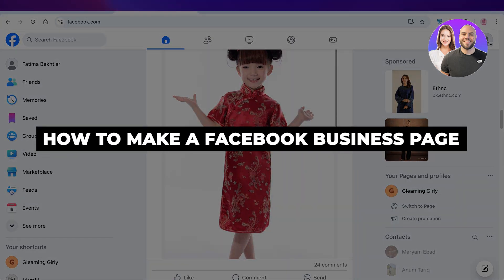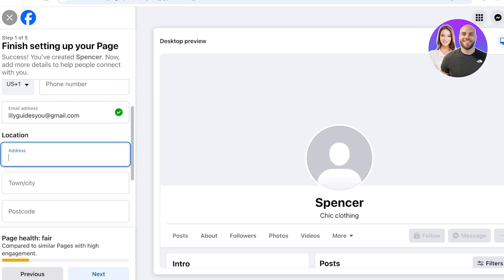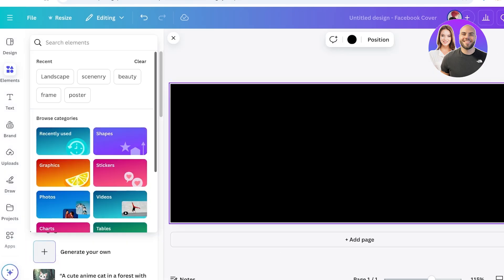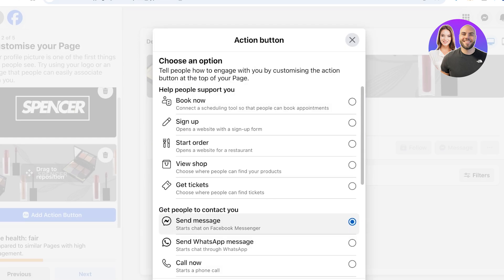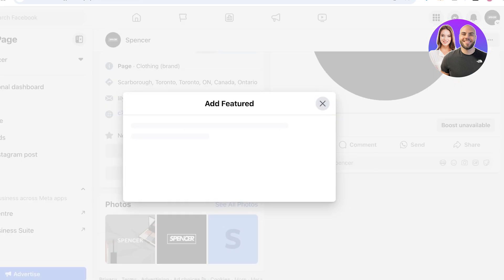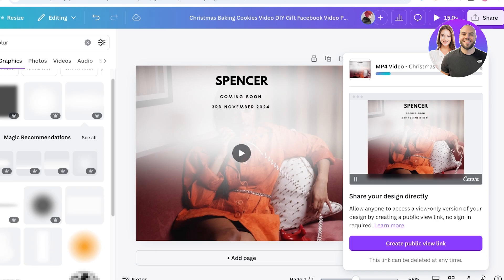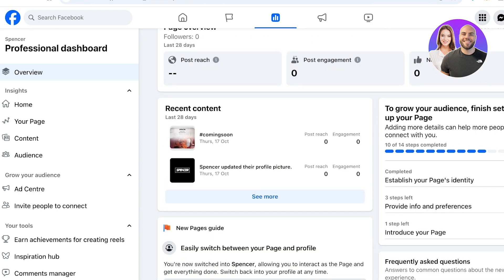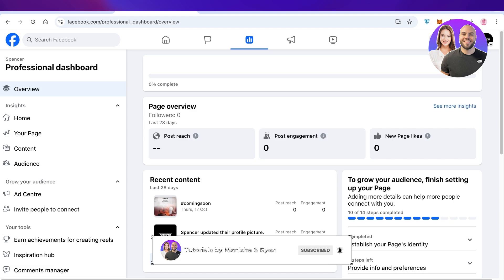Facebook Business Page Tutorial For Beginners (2026 Update)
In this video we show you Facebook Business Page Tutorial For Beginners. This video will cover everything that you need to know and help you get started with this software.